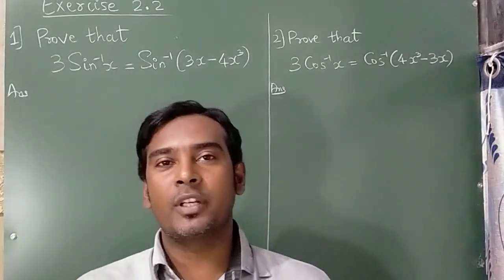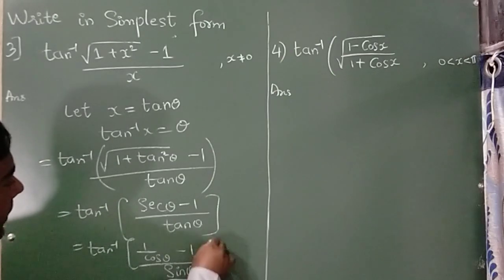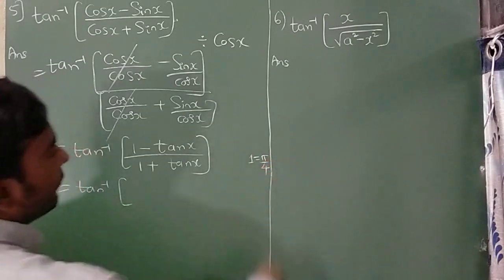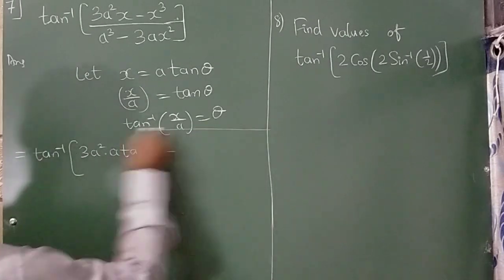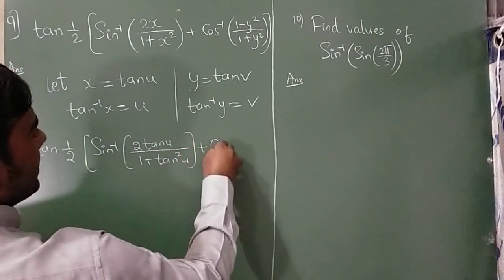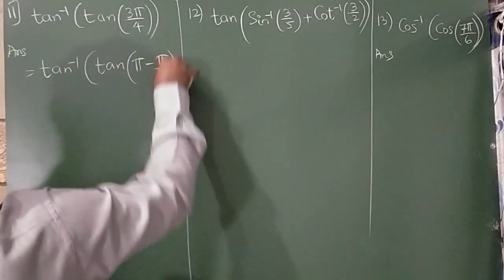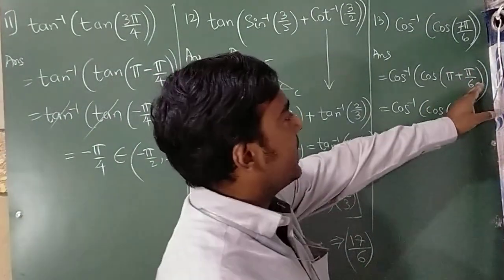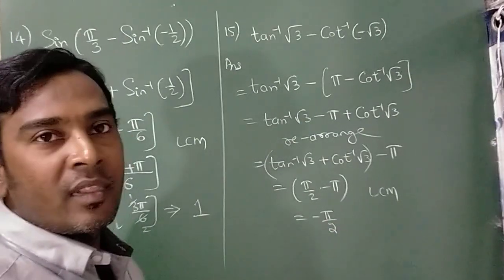Exercise 2.2 | Chapter-2 | Inverse Trigonometric Function | NCERT Maths | Class 12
trigonometry, the branch of mathematics concerned with specific functions of angles and their application to calculations.

There are six functions of an angle commonly used in trigonometry.

Their names and abbreviations are sine, cosine, tangent, cotangent, secant, and cosecant.

Trigonometry is a branch of mathematics that studies the relationship between the sides and angles of a right-angled triangle.

 It uses trigonometric ratios to find the missing or unknown angles or sides of a triangle.

What is the basic concept of trigonometry?

Trigonometry is a branch of mathematics that studies the relationship between the sides and angles of a right-angled triangle. It uses trigonometric ratios to find the missing or unknown angles or sides of a triangle.

👉Trigonometric ratios

Sine:
 The ratio of the opposite side to  hypotenuse

Cosine:
The ratio of the adjacent side to hypotenuse

Tangent:
The ratio of the opposite side to adjacent side

Cosecant:
 The ratio of the hypotenuse to opposite side

Secant:
The ratio of the hypotenuse to adjacent side

Cotangent:
The ratio of the adjacent side to opposite side

👉Trigonometric formulas
sin θ = Opposite Side/Hypotenuse
cos θ = Adjacent Side/Hypotenuse
tan θ = Opposite Side/Adjacent Side
sec θ = Hypotenuse/Adjacent Side
cosec θ = Hypotenuse/Opposite Side
cot θ = Adjacent Side/Opposite Side

👉Trigonometric applications
Trigonometric functions are also used to find the length of an arc of a circle.

sslc karnataka board Exams useful chapter